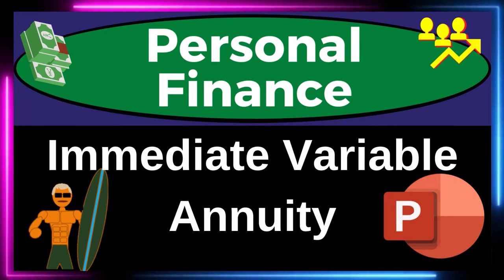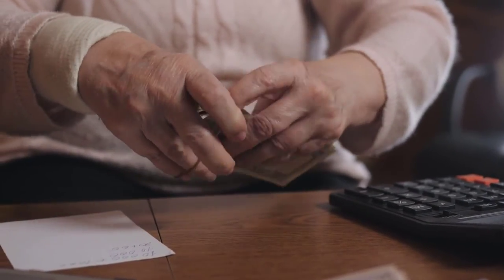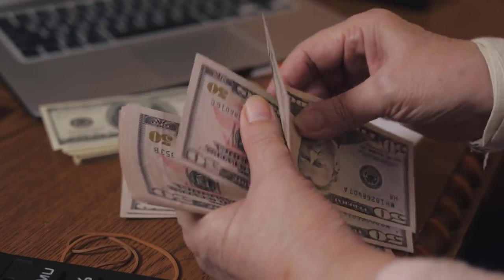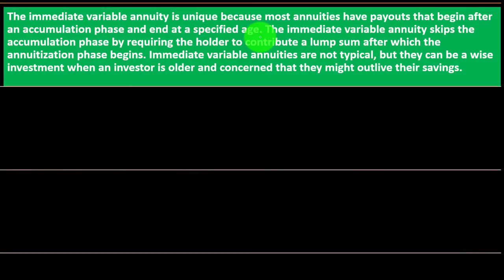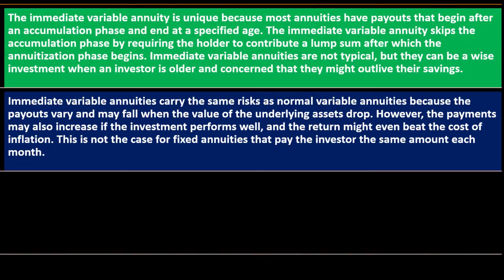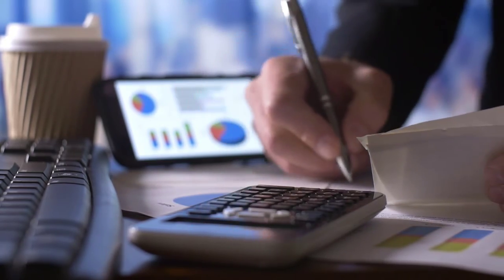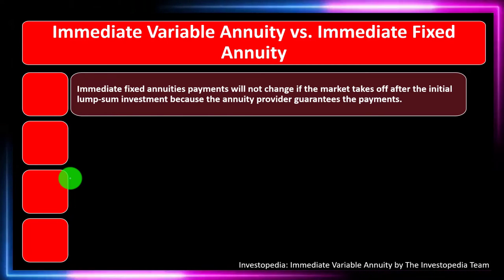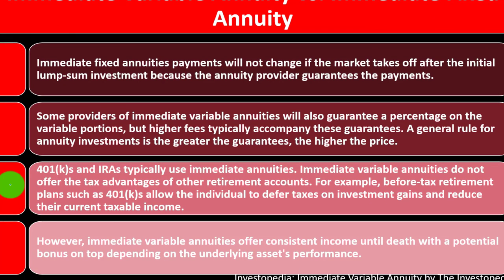Immediate Variable Annuity 10400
Immediate Variable Annuity
Personal Finance